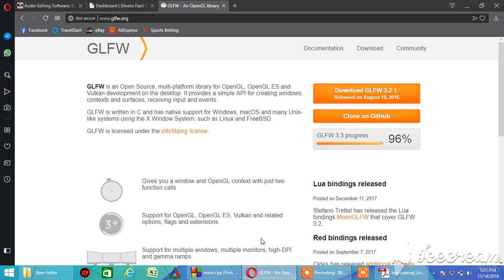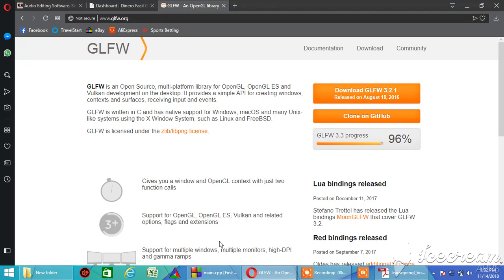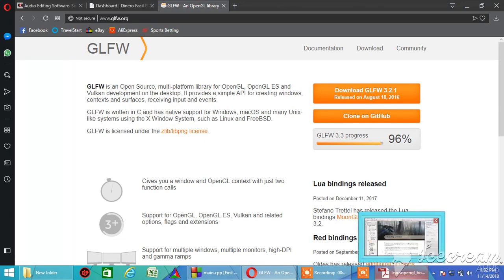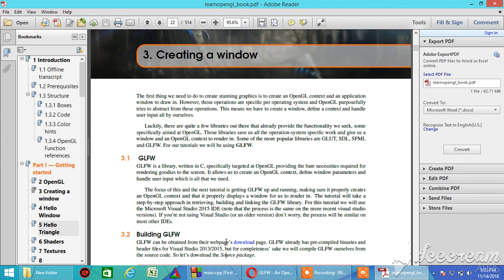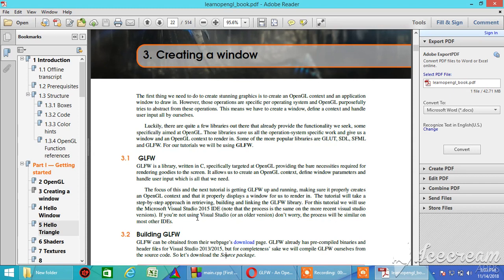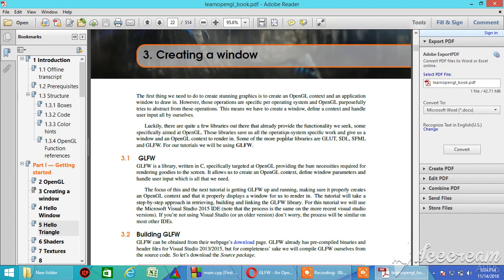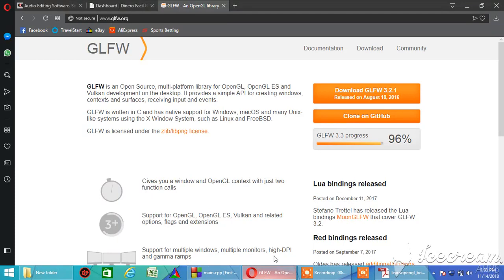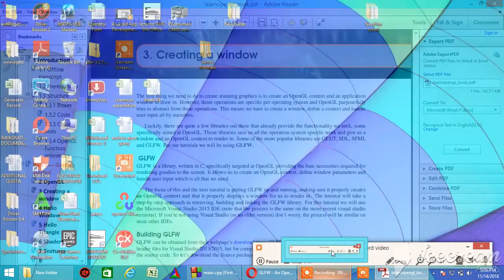#2- C++ graphic programming: GLFW for OpenGL context and window creations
C++ graphic programming  GLFW for OpenGL context and window creations